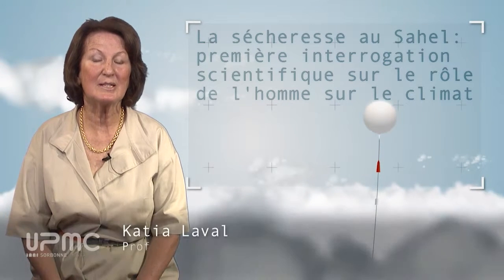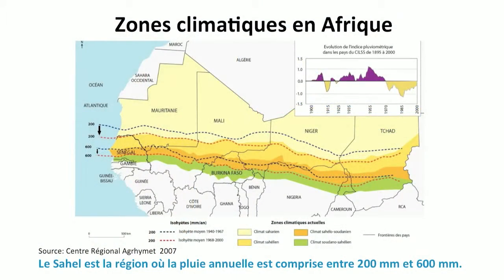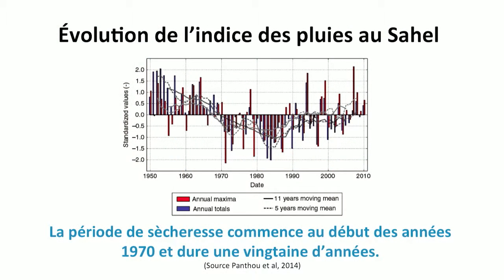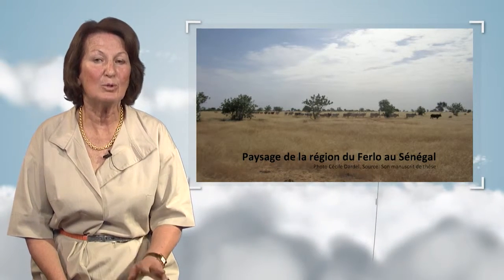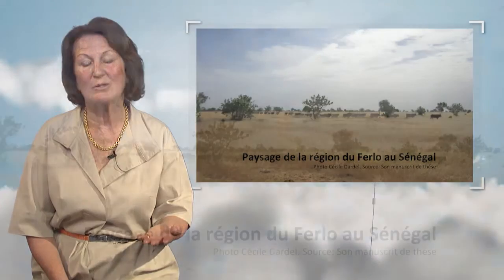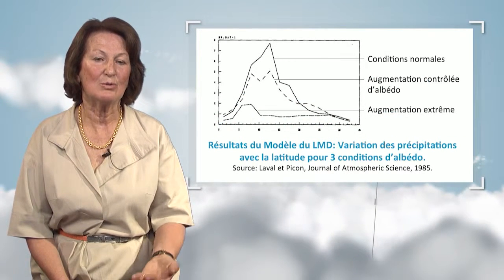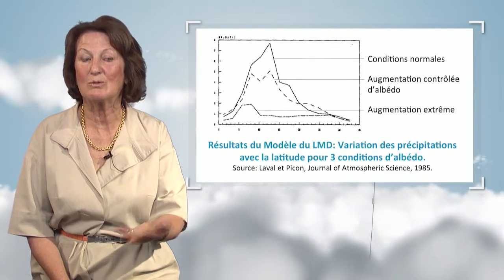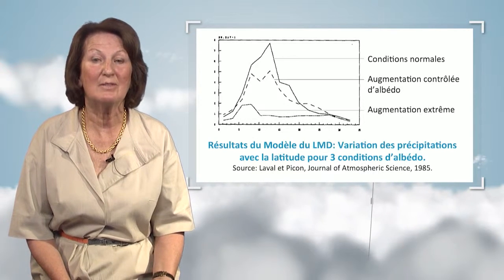The Sahel drought: first scientific examination of mankind's role in climate change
Katia Laval presents one oh the first questions about mankind's role in climate: the Sahel drought. She successively evokes the different theories proposed to try to understand this.